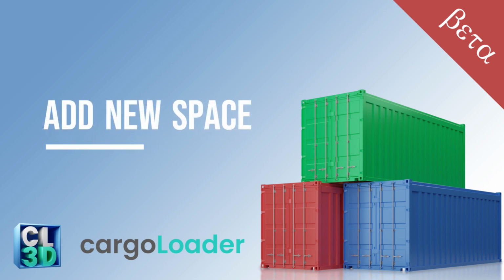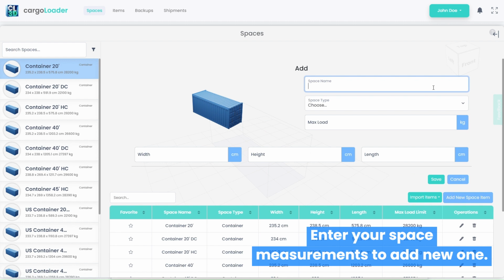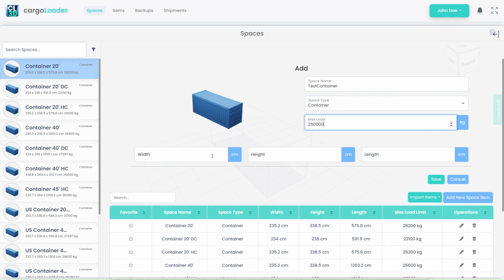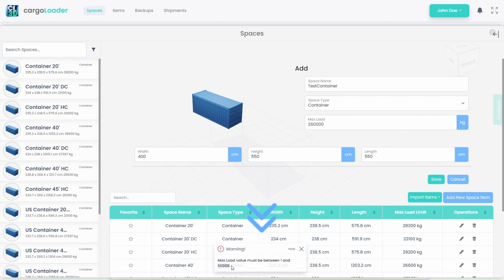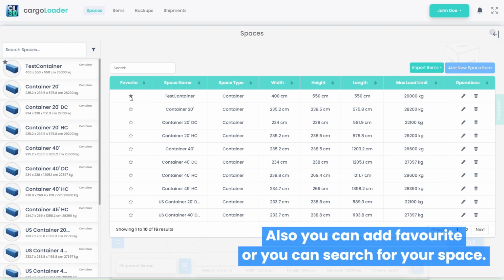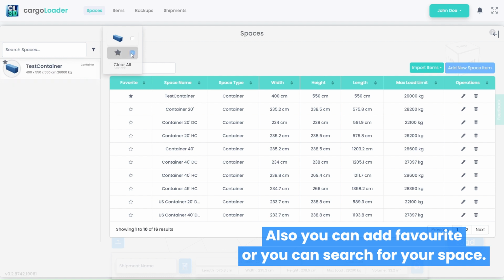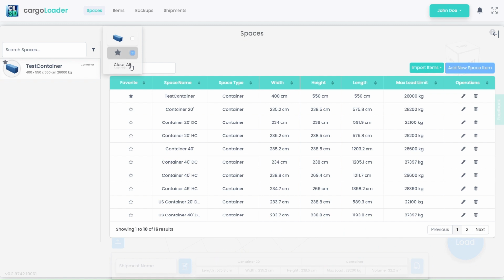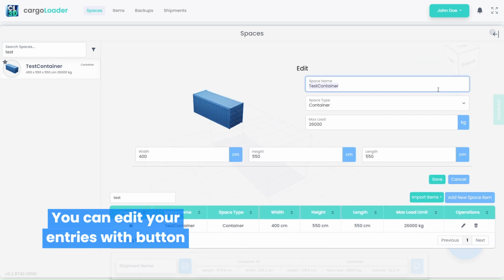Cargoloader3D - How to Add New Spaces?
🚀 By following this video, you can optimize your logistics processes, increase your transportation capacity, and make your business more profitable. Don't forget to leave your questions in the comments, and continue to follow our step-by-step guides to elevate your business!